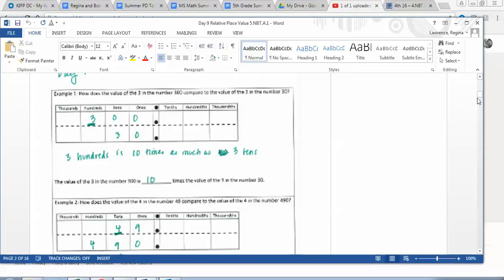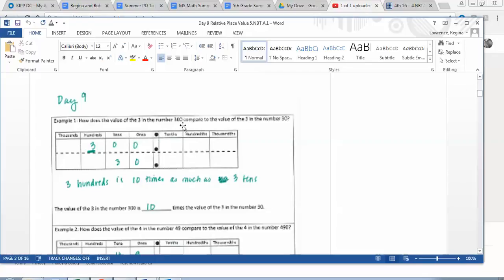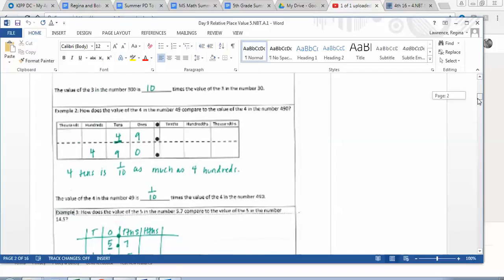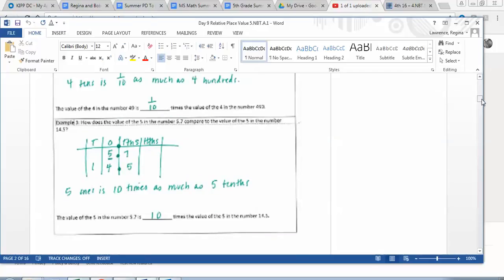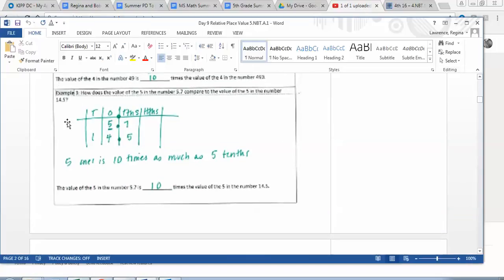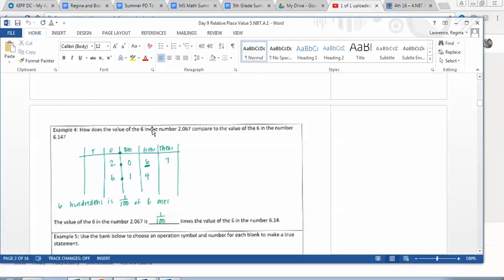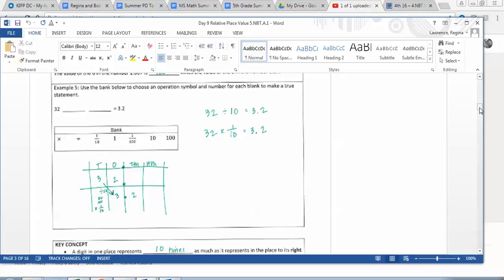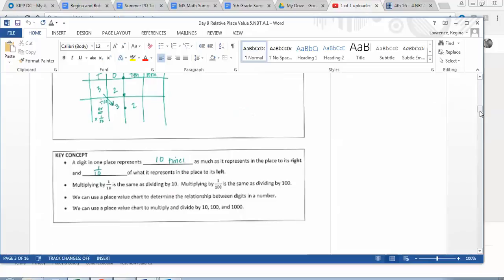Day 9 Relative Place Value